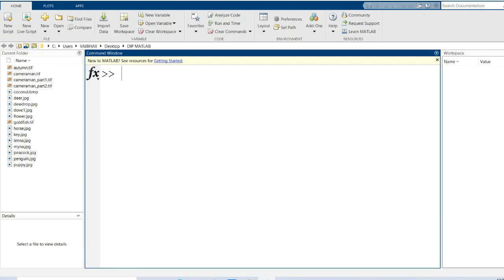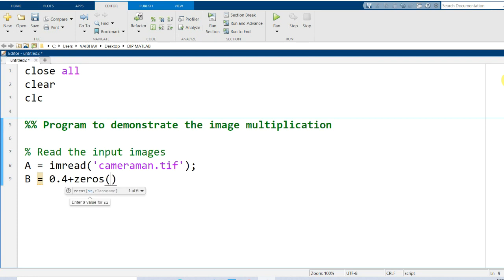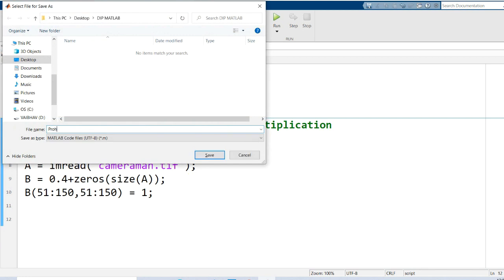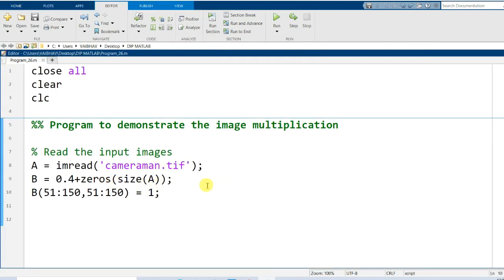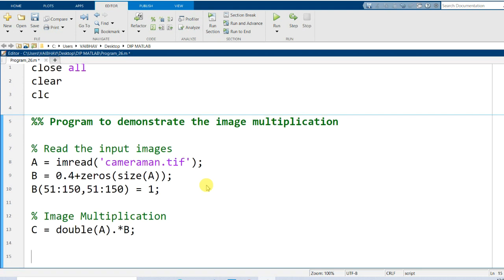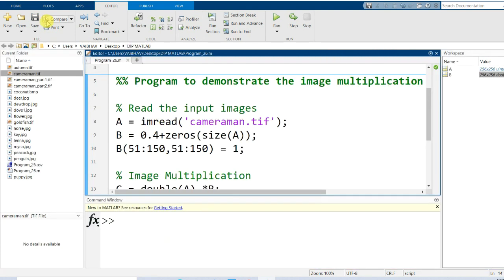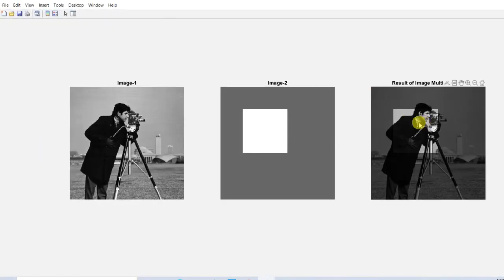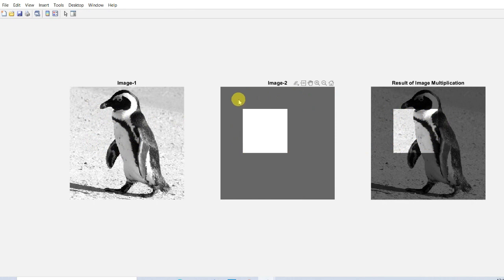How to perform Image Multiplication? | Image Arithmetic | MATLAB Program | Digital Image Processing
MATLAB Program to demonstrate multiplication of two images | Image Multiplication | Arithmetic Operations | MATLAB Programming | Digital Image Processing